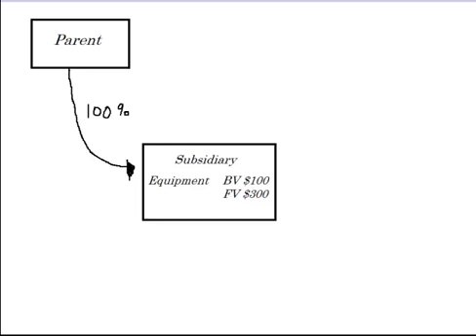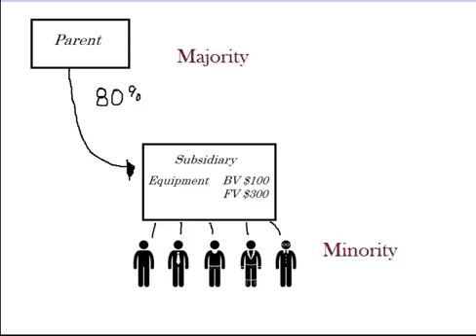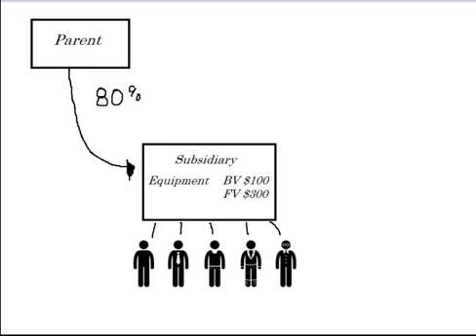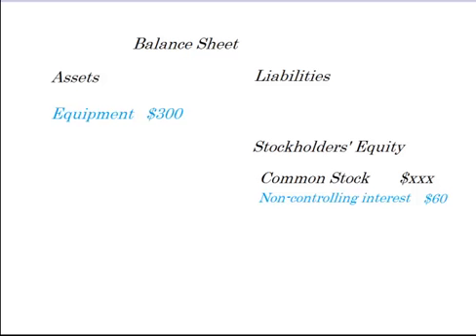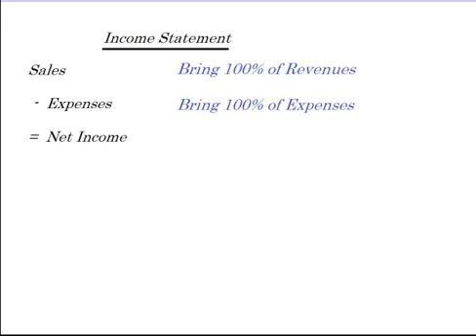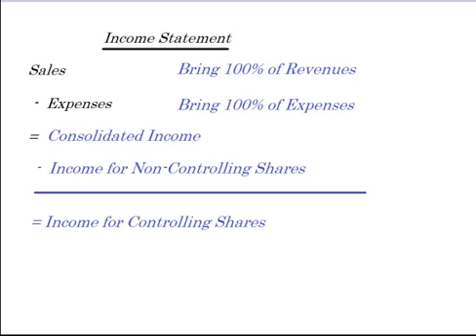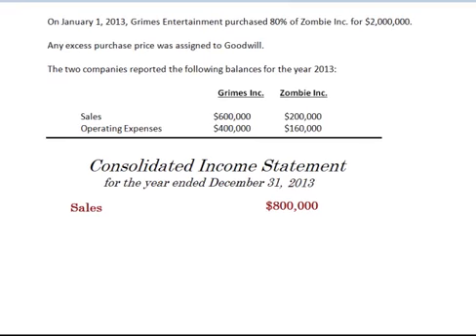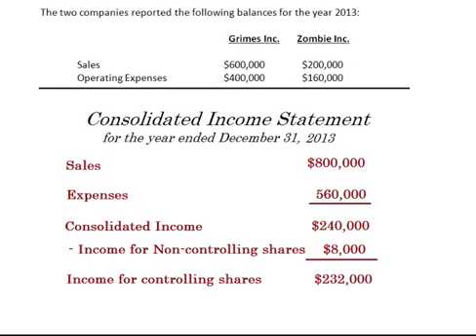Advanced Accounting Intro NCI Noncontrolling Interest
A brief introduction to the use of NCI in the balance sheet and income statement.